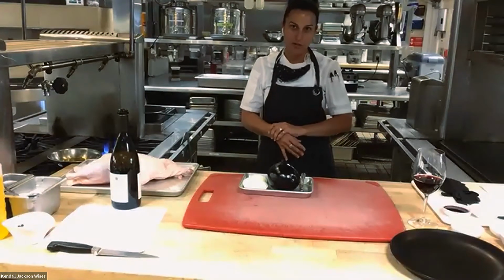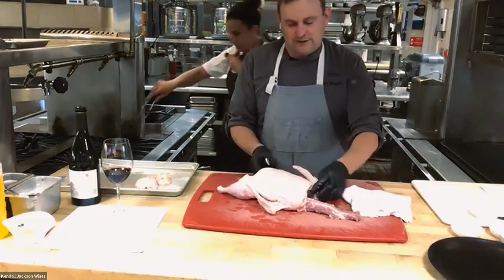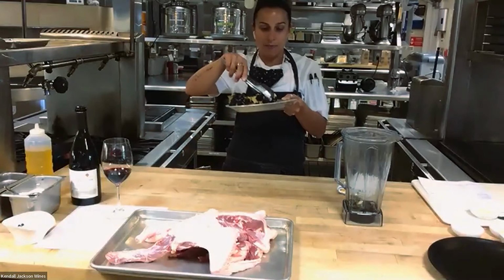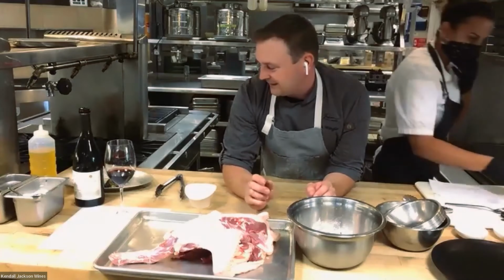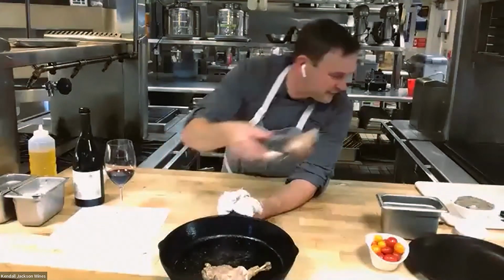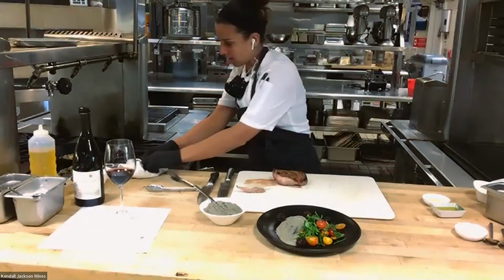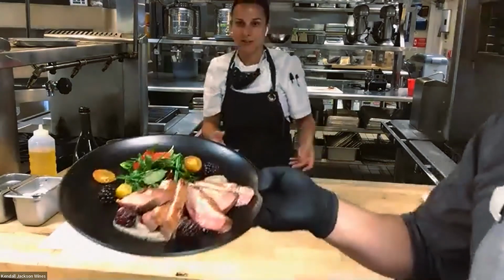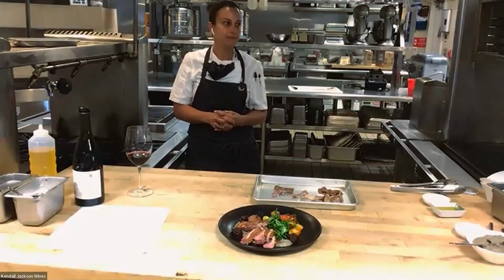K -J Chefs Cook Duck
Liberty Duck Breast with Charred Eggplant & Pickled Blackberries with Kendall-Jackson Chef Justin Wangler and Tracey Shepos

SERVES 4
For the eggplant puree:
1 medium eggplant (about 3⁄4 lb.), pierced with a fork
1 clove garlic, sliced
1⁄2 cup extra-virgin olive oil
2 slices yellow onion, each 1⁄2 inch thick
2 tablespoons bright, fruity red wine (such as Pinot Noir)
1 teaspoon tahini
Kosher salt

For the duck:
2 whole ducks
1 tablespoon rice oil or other neutral flavored oil
Kosher salt
For the tomato-herb salad:
Leaves from 1 bunch mint, torn
Leaves from 1 bunch flat-leaf parsley, torn
Leaves from 1 bunch basil, torn
2 bunches chives, cut into 1-inch lengths
2 cups Tiger cherry tomatoes, cut into 1⁄2-inch-thick rounds
1⁄4 cup extra-virgin olive oil
4 teaspoons sherry vinegar

For the pickled blackberries:
1⁄4 cup white balsamic vinegar
1⁄4 cup white verjus
1 tablespoon fish sauce
1 tablespoon sugar
1 teaspoon kosher salt
6 oz blackberries (about 11⁄4 cups)

If you love duck, but you’re unsure about cooking it, boneless breasts are the perfect confidence builder. The skillet technique in this recipe is no harder than cooking a steak. The trick is to lightly score the skin in a crosshatch pattern and then cook the breasts slowly, skin side down, so the fat renders before the skin gets too brown. Don’t be tempted to baste the duck in that rendered fat. Instead, do just the opposite. Remove most of the fat every few minutes so the meat never gets “deep-fried” and overcooked. Save every drop of the fat for cooking roasted or fried potatoes. We call for whole ducks in this recipe because we want you to use the legs and thighs for the duck confit. But if butchery is not your thing, just buy 4 boneless duck breasts. Serve this dish with plenty of crusty bread or flatbread to sop up all the flavors.

To make the eggplant puree: Prepare a gas or charcoal grill for direct cooking over high heat. Brush the grill grate clean. Place the whole eggplant on the grill and char, turning as needed, for about 30 minutes, until all the skin is black, and the eggplant is soft all the way through. Transfer to a plate and remove and discard the stem. While the eggplant grills, in a small pot, combine the garlic and olive oil and place on the grill over a cooler area of the fire. Cook slowly for about 15 minutes, until the garlic is golden and soft. Remove from the grill. Place the onion slices on the grill rack directly over the fire and char, turning as needed, until blackened and soft. In a small pot, heat the wine over medium-low heat on the stove top until reduced by half. In a blender, combine the eggplant with its charred skin, the garlic and oil, the charred onion, reduced wine, tahini, and 1/2 teaspoon salt and process until a smooth puree forms. Set aside.

To break down the duck: Working with 1 duck at a time, remove the breasts and then remove the legs, keeping the thighs attached. Save the whole duck legs for the confit and use the duck carcass for stock. Trim the breasts and then score the skin side in a crosshatch pattern, cutting at 1/2-inch intervals through the skin and fat but not the flesh. Refrigerate, uncovered, until ready to sear. To sear the duck and render the fat: In a 12-inch nonstick sauté pan, heat the rice oil over medium-high for 2 minutes. Season the duck breasts on both sides with salt and carefully place, skin side down, in the pan. Reduce the heat to medium-low and slowly render as much of the fat in the skin as possible, draining the fat that collects in the pan every 2 to 5 minutes. Continue to cook for a total of 10 to 15 minutes, until the skin turns brown and crisps slightly. Flip the breasts, raise the heat to medium-high, and continue to cook for 2 minutes longer for medium rare to medium. An instant-read thermometer inserted into the thickest part of a breast should register between 136°F and 140°F. Transfer the breasts to a cutting board and let rest for 4 to 5 minutes before cutting and serving.

To make the salad: Combine all of the ingredients and stir to mix well.

To make the pickled blackberries: In a small pot, combine the vinegar, verjus, fish sauce, sugar, and salt and bring just to a boil over medium-high heat, and stir to dissolve the sugar. Remove from the heat, let cool, cover, and chill. Put the blackberries in a medium bowl and pour the chilled vinegar mixture over the blackberries. Cover and let sit at room temperature for at least 1 hour or up to 2 days. Makes about 1 cup.

To serve: Cut the duck breasts against the grain into 1/2-inch-thick slices. Divide the eggplant puree between individual plates. Top with a sliced duck breast. Spoon the salad to one side and garnish with
pickled blackberries.